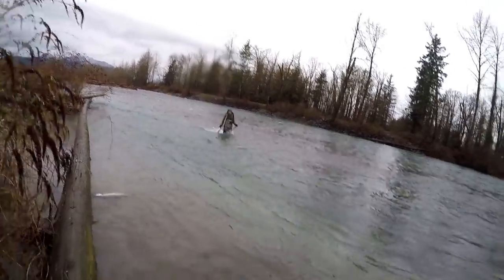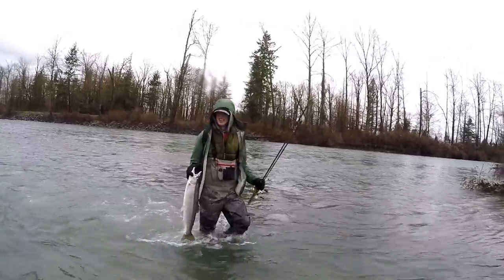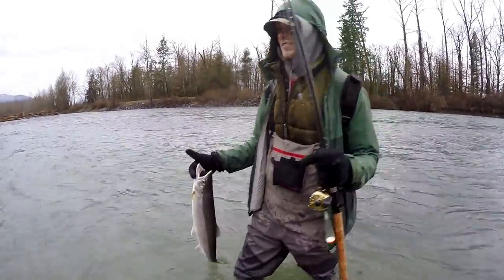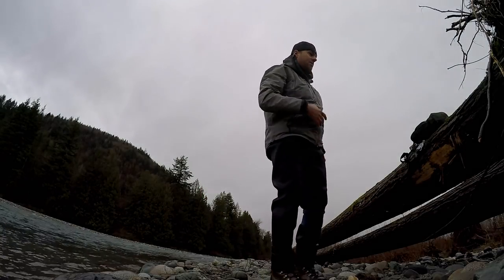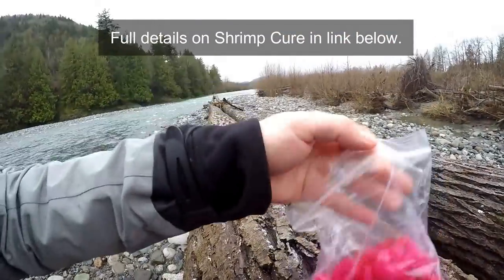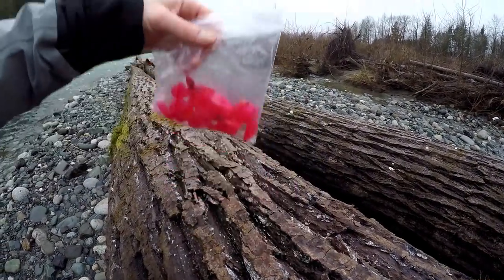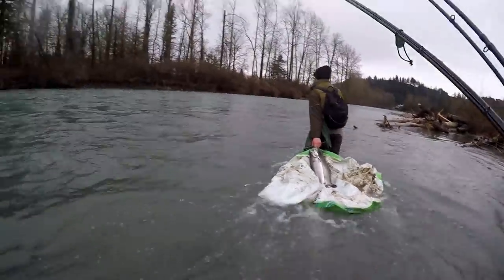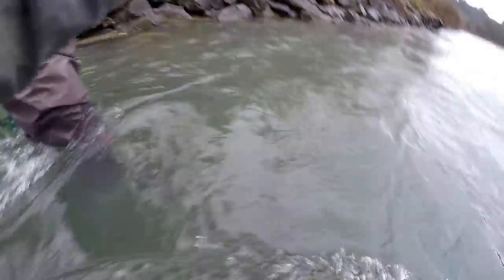Vedder River Winter Steelhead - 80's Style!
Fishing the Vedder River with my buddy Jason and having an incredible day on the river! I hope you like 80's music!